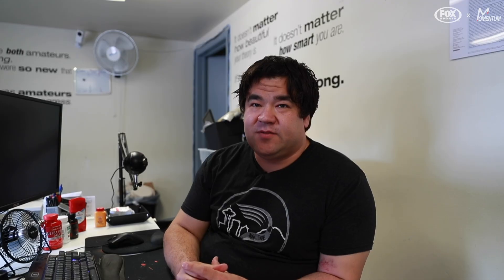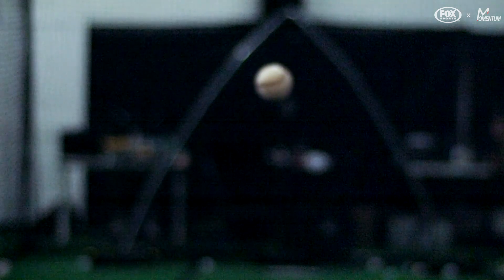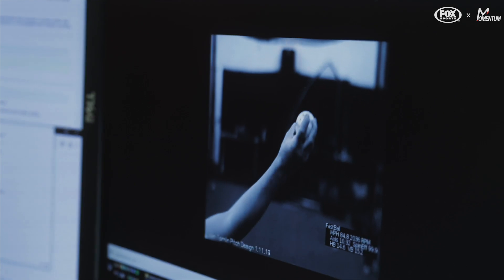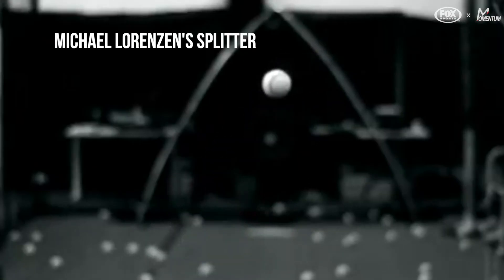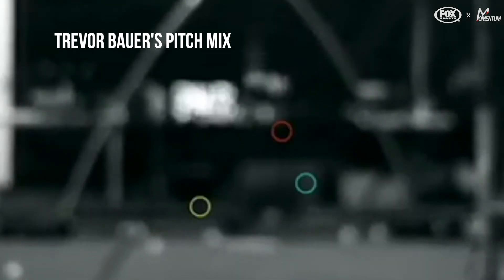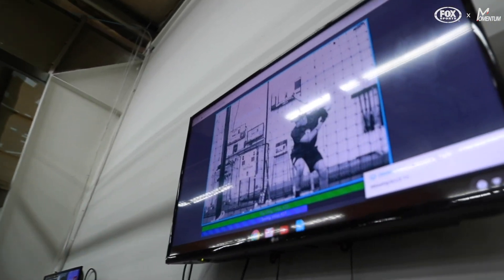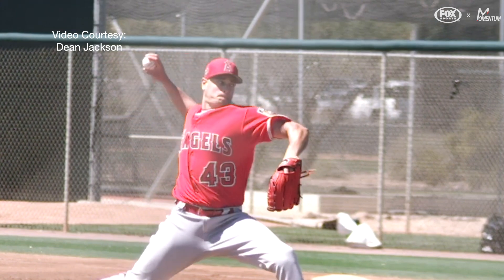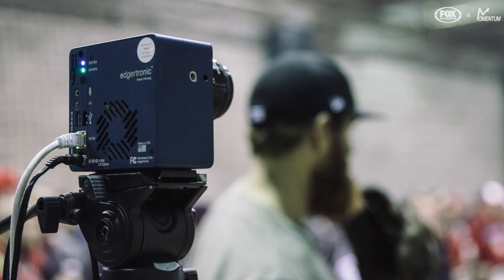How the Edgertronic Camera is Changing Baseball | Behind the Seams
In another installment of Behind the Seams presented by Momentum & Fox Sports, we headed to the West Coast to meet with the man behind the progressive technology moving our game forward, Edgertronic cameras. Driveline Baseball is one of their biggest supporters so we looked at how the technology improves Driveline's ability to develop athletes, as well as the overall impact these cameras have on America's Pastime.

Videographers (Instagram | Twitter):
 Taiki Green (@itstaiki | @itstaiki )
 Scott Ohashi (@scottohashi | none )